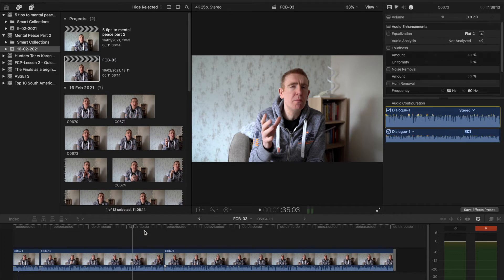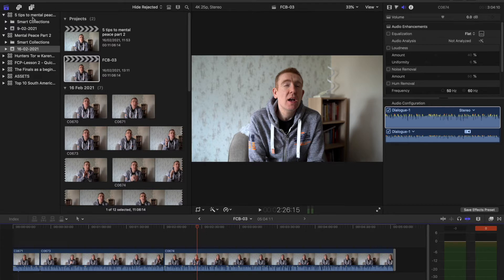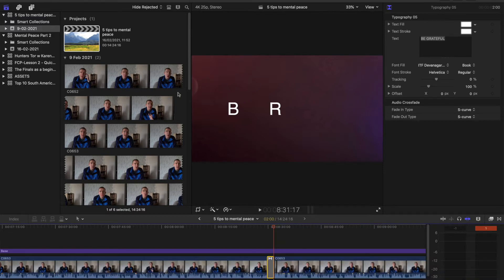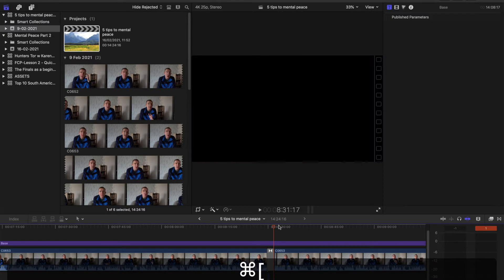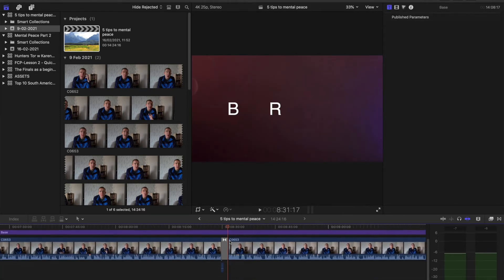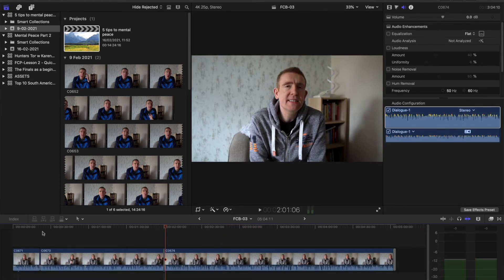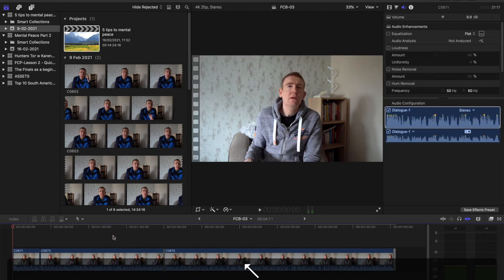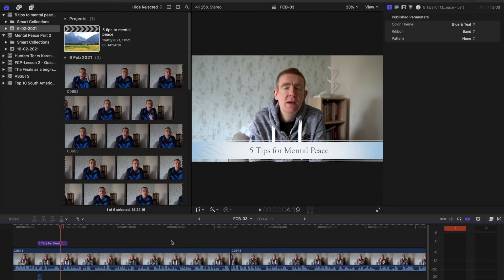Final Cut Pro X - COPY & PASTE EFFECTS FROM ONE PROJECT TO ANOTHER.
In this Final Cut Pro tutorial we learn how to copy and paste effects from one project to another.